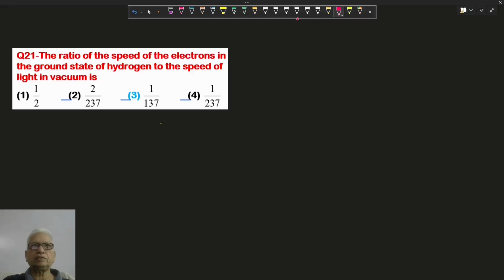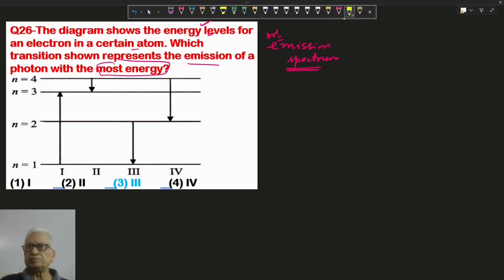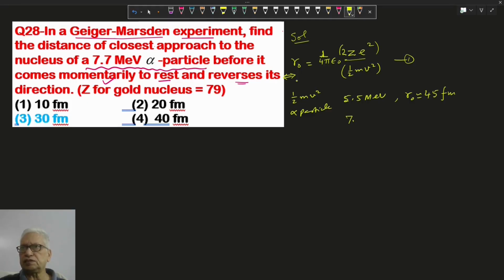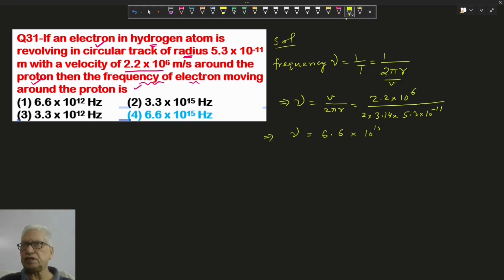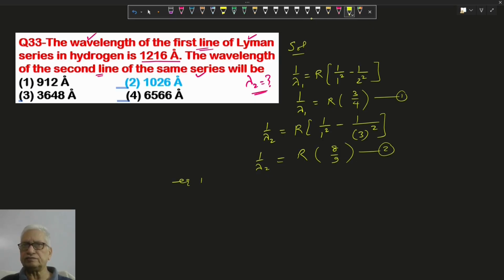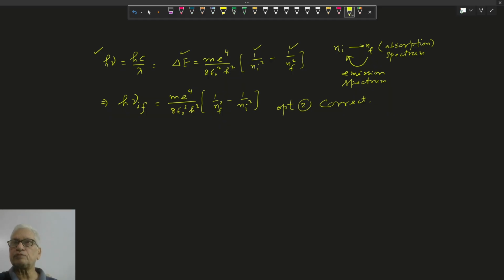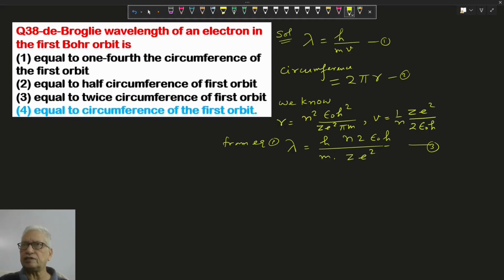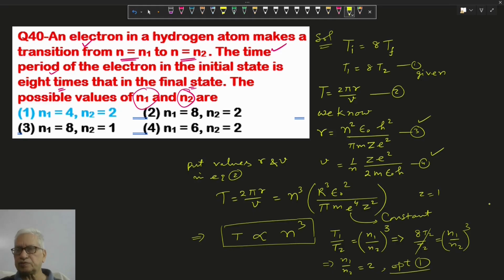Ch12 Atom NCERT Board MCQ Part 2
Class 12 Physics | Chapter 12 – Atoms | MCQ Series (Part 2)
Welcome back to the MCQ practice series! In this video, we cover important multiple-choice questions from Chapter 12: Atoms, designed to help you strengthen concepts and score full marks in board exams.
What’s Inside:
✔️ Concept-based MCQs
✔️ Previous year–style questions
✔️ Step-by-step explanations
✔️ Quick tricks to solve numerical MCQs
✔️ Perfect revision for boards & competitive exams
 Useful for:
– Class 12 Board Exam Preparation
– NEET / JEE Foundation
– Quick Concept Revision
00:00 Question-21 The ratio of the speed of the electrons in the ground state of hydrogen to the speed of light in vacuum is
00:37 Question-22 Which of the following is not correct about Bohr’s model of the hydrogen atom?
01:32 Question-23 Pastchen series of atomic spectrum of hydrogen gas lies in
02:31 Question-24 For the ground state, the electron in the H-atom has an angular momentum = L, according to the simple Bohr model. Angular momentum is a vector and hence there will be infinitely many orbits with the vector pointing in all possible
02:30 Question-25 The wavelength present in the P-fund series of spectral lines lies in which part of EM spectrum
03:08 Question-26 The diagram shows the energy levels for an electron in a certain atom. Which transition shown represents the emission of a photon with the most energy?
04:56 Question-27 O2 molecule consists of two oxygen atoms. In the molecule, nuclear force between the nuclei of the two atoms
05:49 Question-28 In a Geiger-Marsden experiment, find the distance of closest approach to the nucleus of a 7.7 MeV  -particle before it comes momentarily to rest and reverses its direction
07:43 Question-29 Which of the following spectral lines of hydrogen atom is lying in visible EM spectrum?
08:00 Question-30 In the following transitions of the hydrogen atom, the one which gives an absorption line of highest frequency is
09:18 Question-31 If an electron in hydrogen atom is revolving in circular track of radius 5.3 x 10-11 m with a velocity of 2.2 x 106 m/s around the proton then the frequency of electron moving around the proton is
10:30 Question-32 Suppose an electron is attracted towards the origin by a force k/r, where k is a constant and r is the distance of the electron from the origin. By applying Bohr model to this system, the radius of nth orbit of the electron is found to be rn and the kinetic energy of the electron is found to be Tn . Then which of the following is true?
12:52 Question-33 The wavelength of the first line of Lyman series in hydrogen is 1216 Å. The wavelength of the second line of the same series will be
14:31 Question-34 The Rydberg formula, for the spectrum of the hydrogen atom where all terms have their usual meaning is
17:22 Question-35 Which of the following spectral series or hydrogen atom is lying in UV EM Spectrum?
17:38 Question-36 Two H atoms in the ground state collide inelastically. The maximum amount by which their combined kinetic energy is reduced is
19:11 Question-37 In which of the following systems will the radius of the first orbit n = 1 be minimum?
19:58 Question-38 de-Broglie wavelength of an electron in the first Bohr orbit is
21:31 Question-39 When an electron in an atom goes from a lower to a higher orbit, its
22:17 Question-40 An electron in a hydrogen atom makes a transition from n = n1 to n = n2 . The time period of the electron in the initial state is eight times that in the final state. The possible values of n1 and n2 are